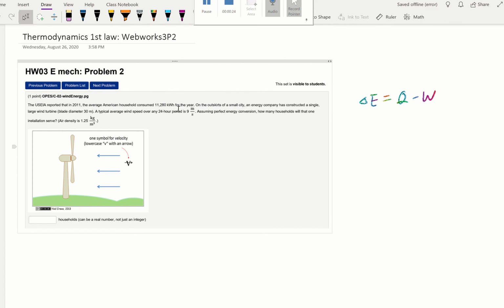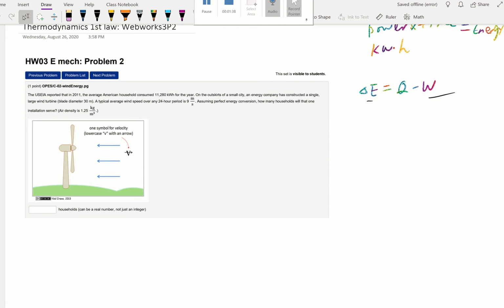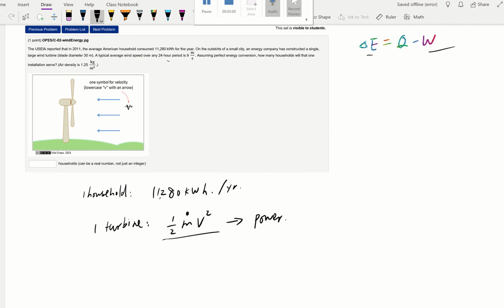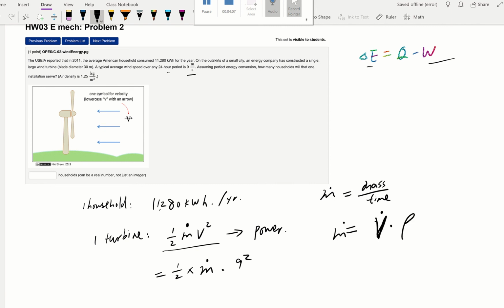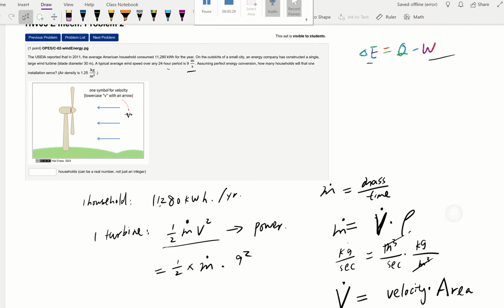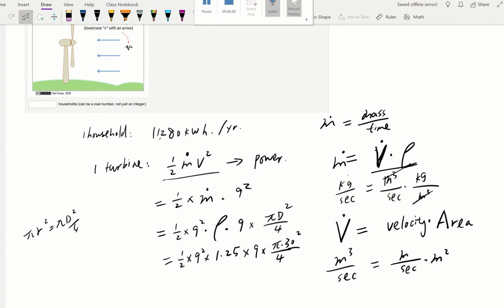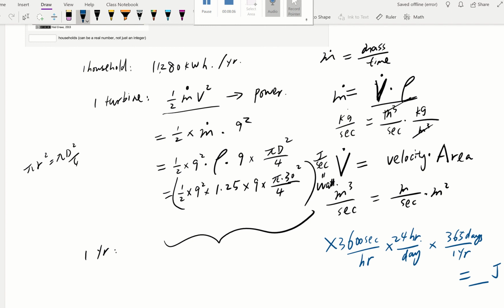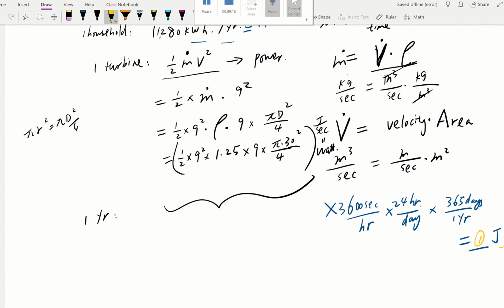1st Law of thermodynamics Webworks3P2